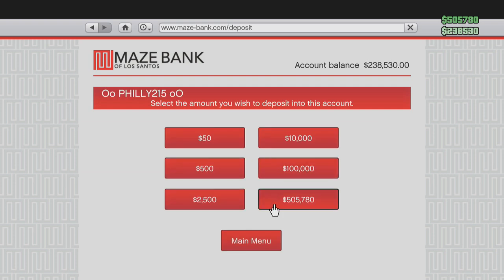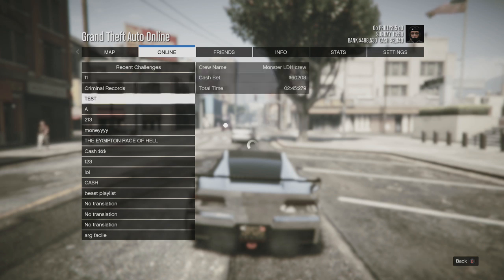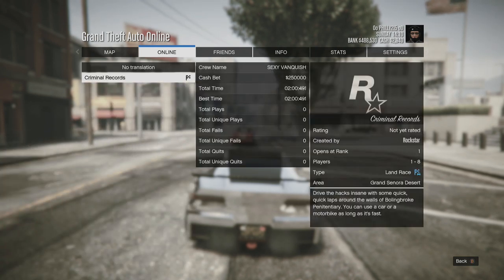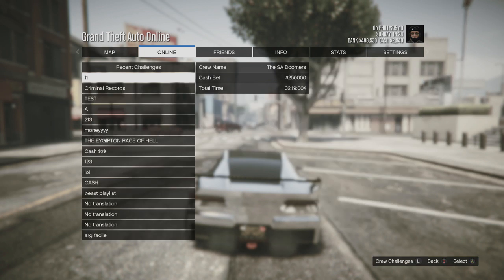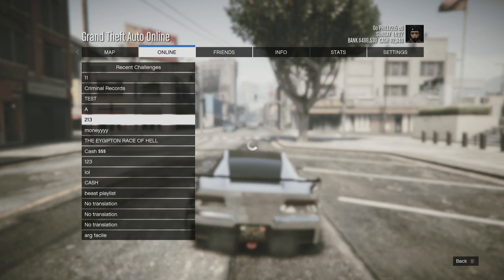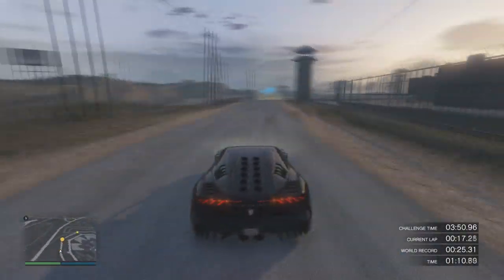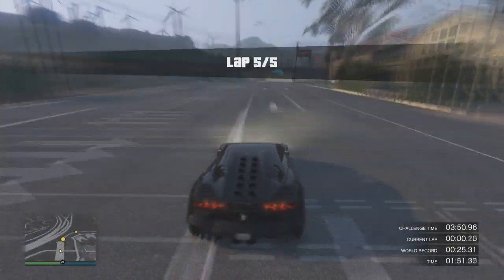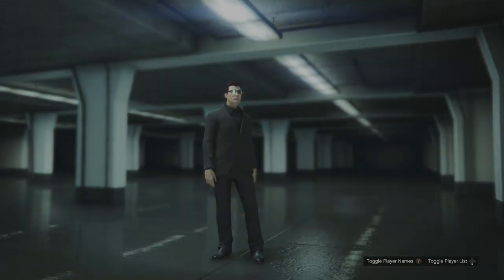Gta 5 Online - 500,000 In 3 Minutes! *Next Gen*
Find out how to get $500,000 in 3 minutes in gta 5 online for the xbox one! Next Gen Consoles.
Check me out on Facebook!